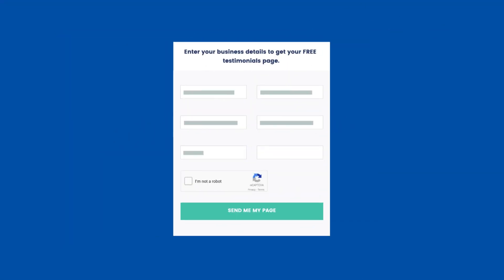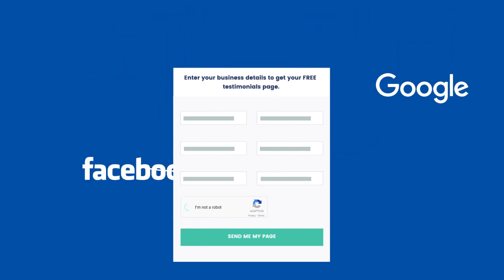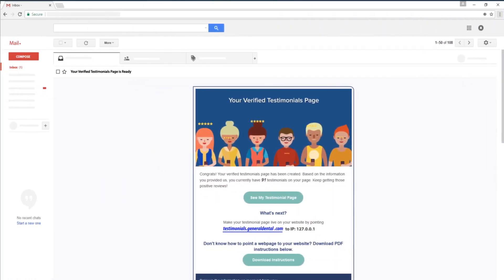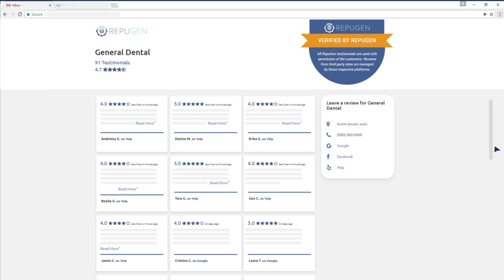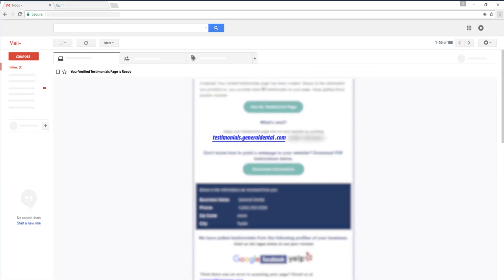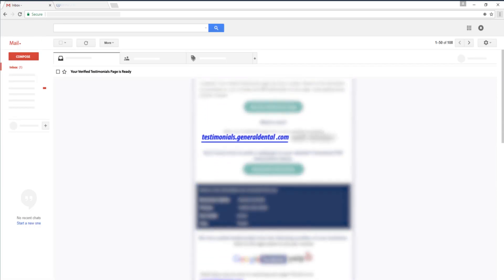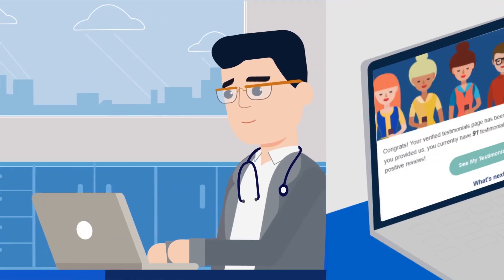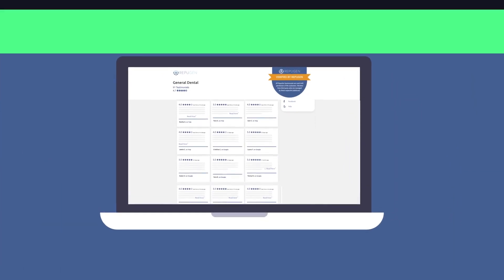How to Add RepuGen’s Verified Testimonial Page to Your Healthcare Website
Here in this video, you’ll learn how you can reflect your positive patient reviews by using RepuGen’s free testimonial page builder for your healthcare website. Follow the simple steps shown in the video and mirror all your reviews from sites like HealthGrades, vital, google, etc. in a single location on your website.